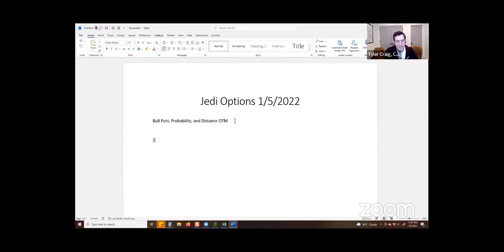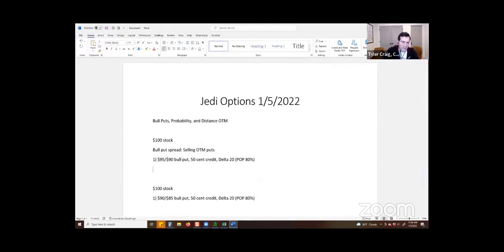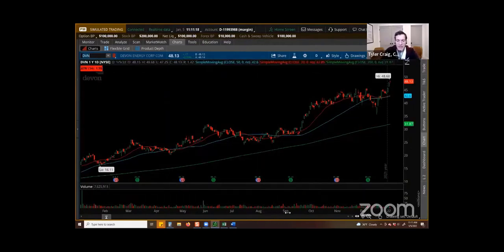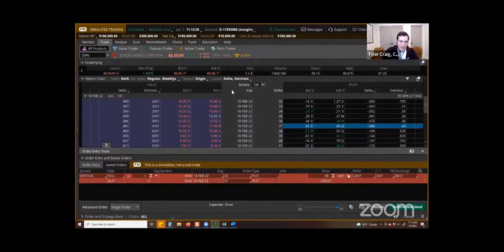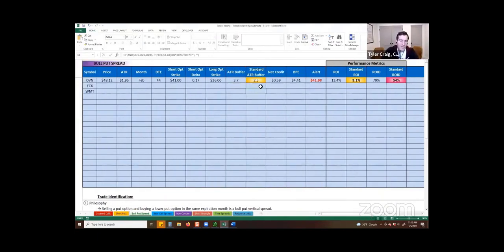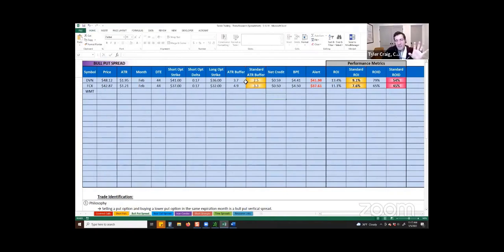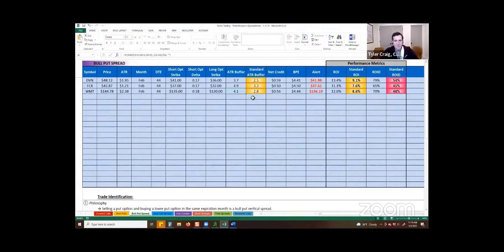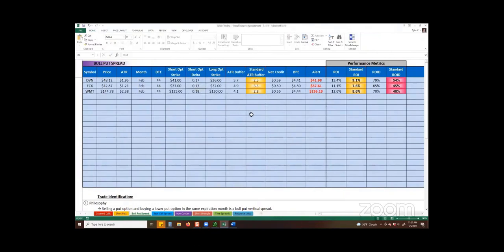Jedi Options - Credit Spreads ATR Range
In today's Jedi Options, Coach Tyler explains what Credit Spreads ATR Range is.